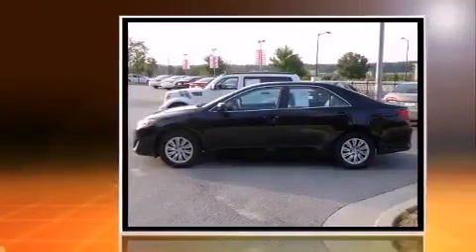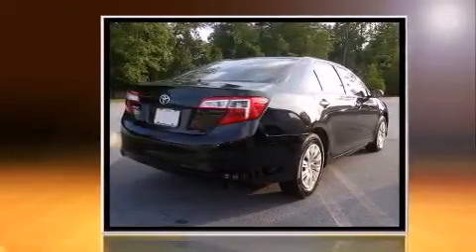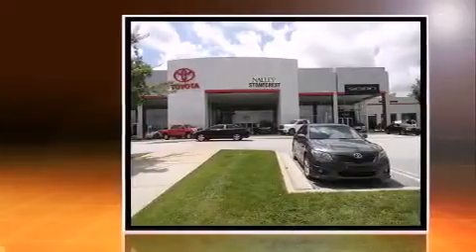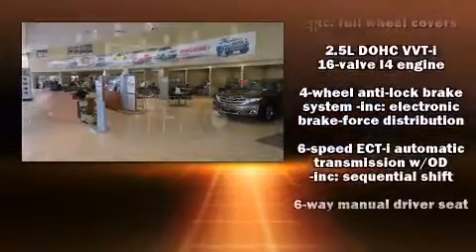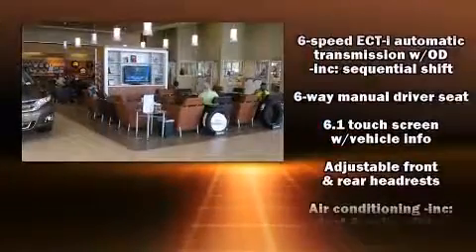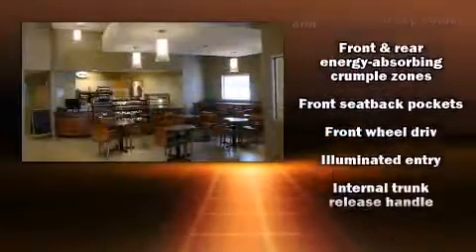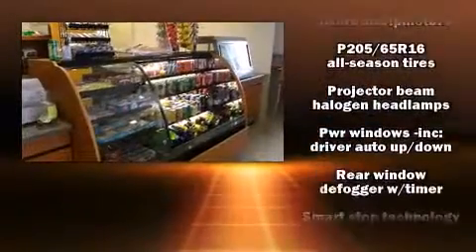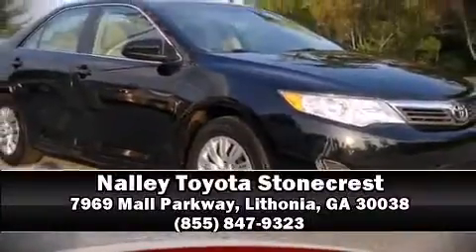2013 Toyota Camry L in Lithonia, GA 30038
Step into the 2013 Toyota Camry. Smooth gearshifts are achieved thanks to the efficient 4 cylinder engine, and for added security, dynamic Stability Control supplements the drivetrain. Both high fuel economy and flexible performance are assured by the 6 speed automatic transmission. Toyota prioritized practicality, efficiency, and style by including: a tachometer, front bucket seats, telescoping steering wheel, power windows, cruise control, an overhead console, and a split folding rear seat. Premium sound drives 6 speakers, providing you and your passengers a sensational audio experience. Toyota ensures the safety and security of its passengers with equipment such as: dual front impact airbags, front and rear SIDE impact airbags, traction control, ignition disabling, and 4 wheel disc brakes with ABS. Brake assist technology provides extra pressure when applying the brakes. We have a skilled and knowledgeable sales staff with many years of experience satisfying our customers needs. They'll work with you to find the right vehicle at a price you can afford. We are here to help you.